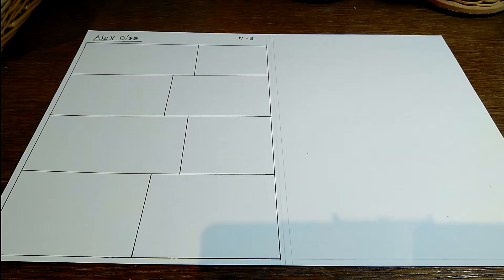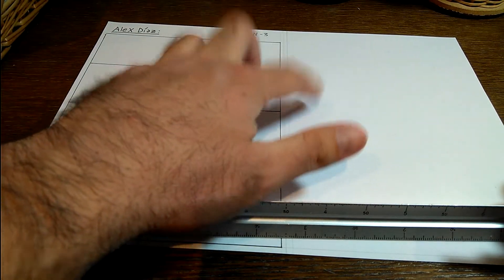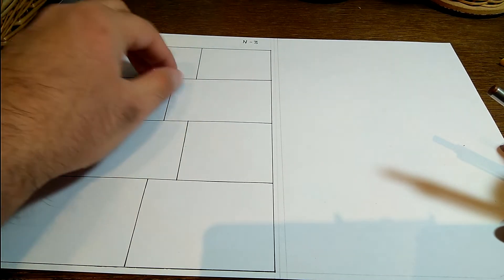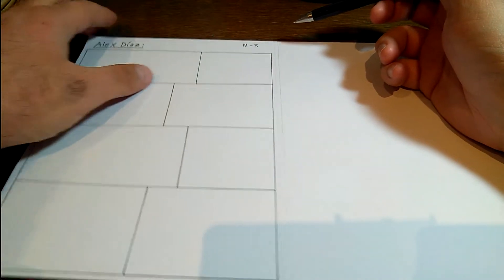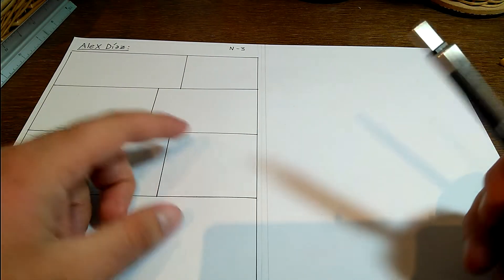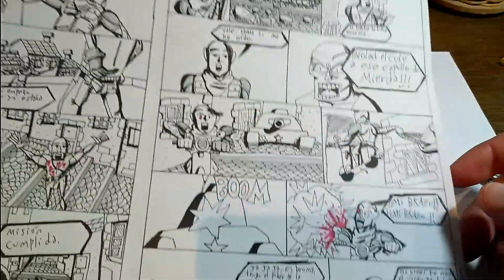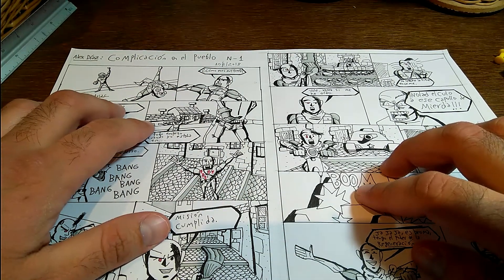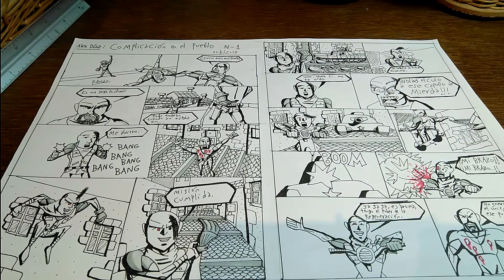Cómo hago mis cómics de ahora!! - Pedro Arias